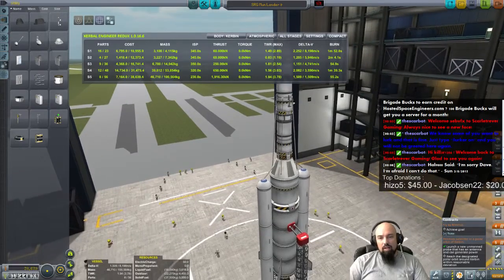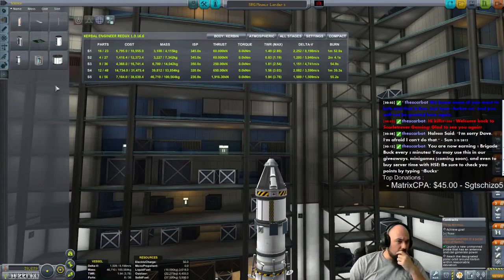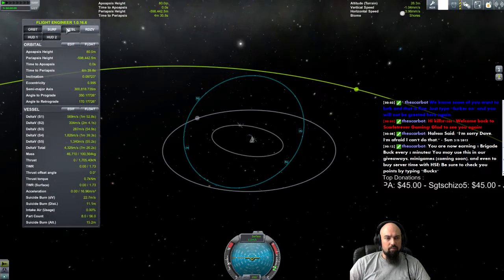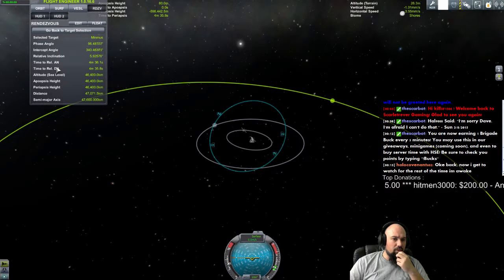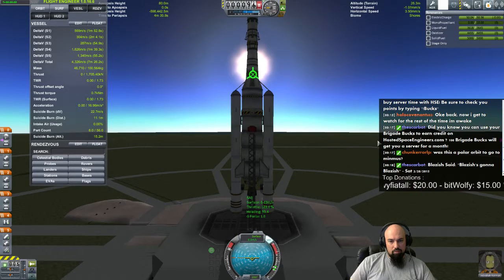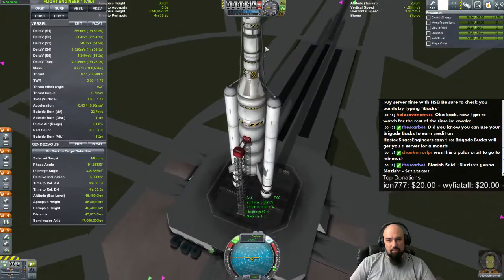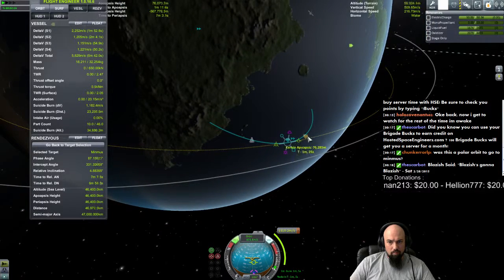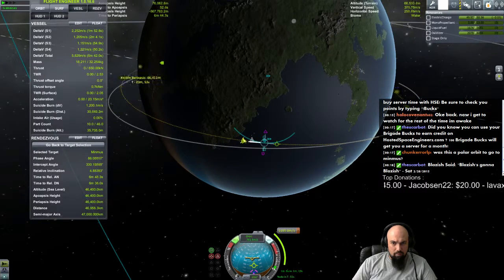Jun 4th 2015 Full Stream (Part 14)